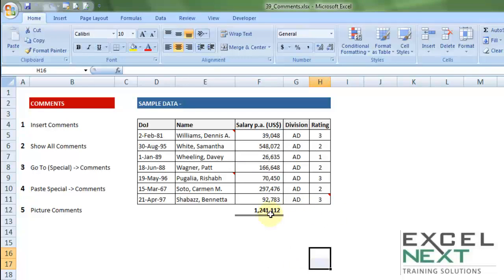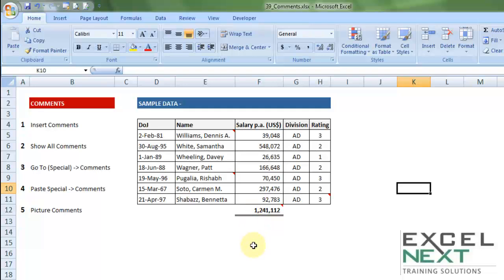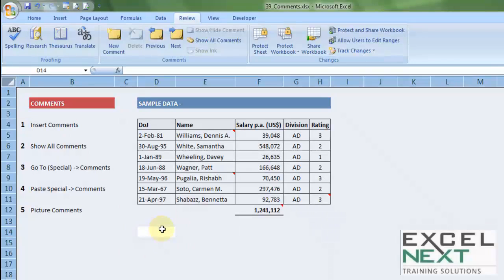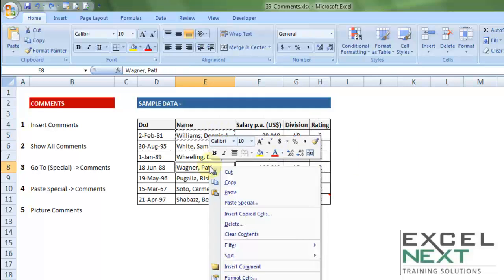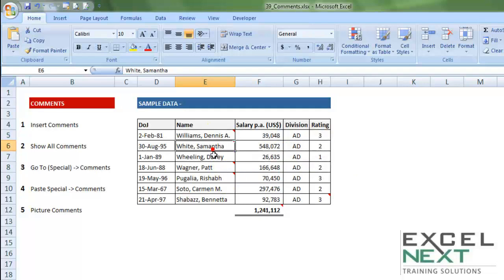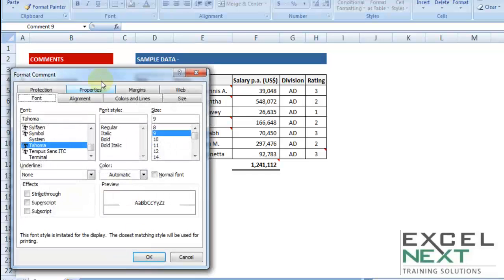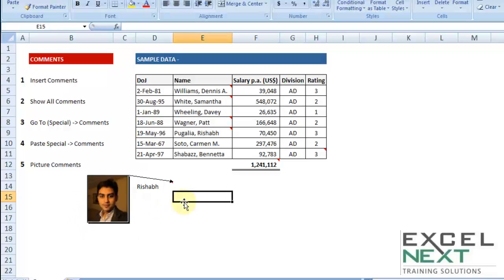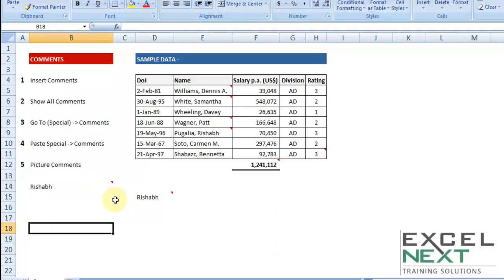075 LEARN EXCEL : Comments Picture and Text